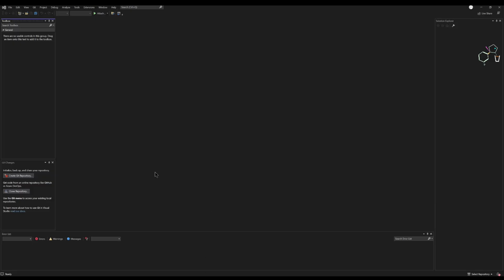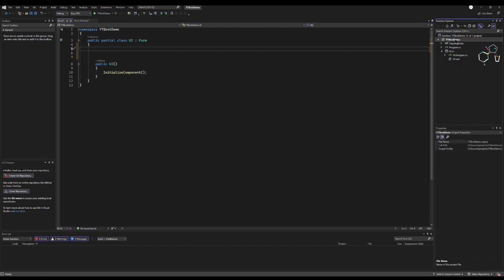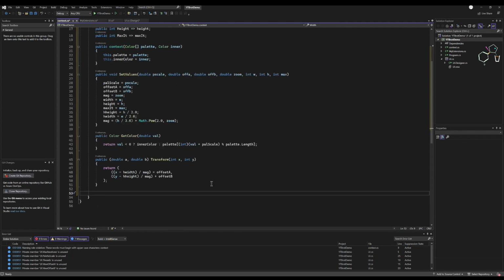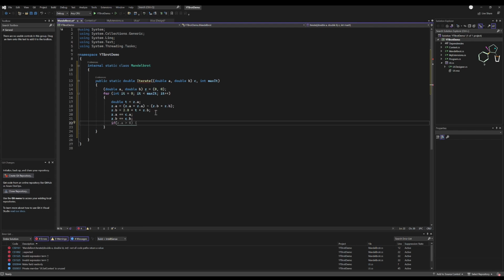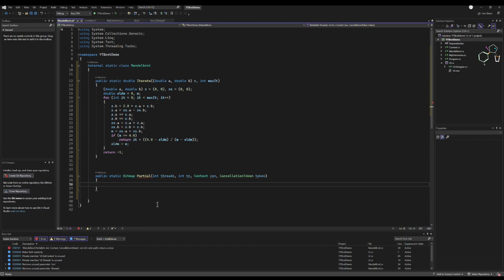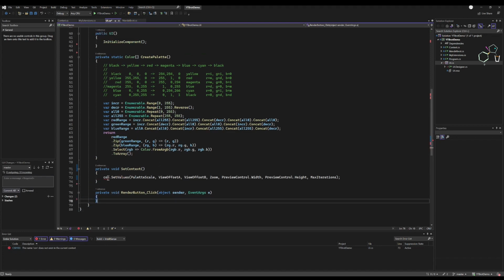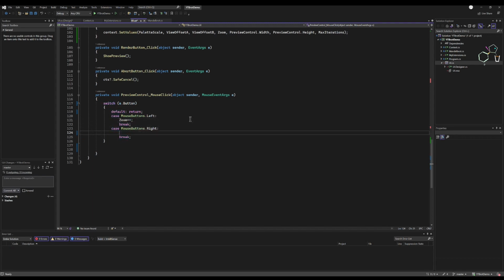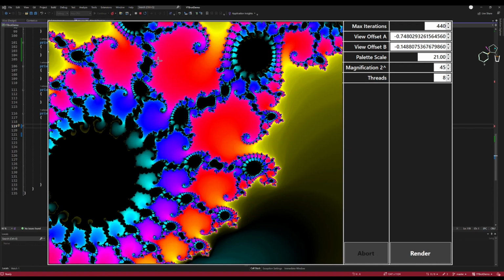Simple C# Mandelbrot Explorer with Zoom and Colour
A very basic and limited C# implementation of a Mandelbrot explorer which implements navigation, magnification and colour effects. I've been meaning to do this video for a while as I promised to do so in a comment on my previous video on this subject.

The source has been updated a little. I overlooked some object clean-up which is now taken care of.
Also implemented a "Zoom Guide" overlay.
Higher precision up to 2^87 magnification by switching to decimals when over 2^45, this does slow it down a lot though.

00:00 Introduction
01:57 UI Design
08:07 User Parameter Properties
10:05 Parameter Context
14:52 Colour Palette
19:11 Iteration Function
22:11 Colour Smoothing
25:50 Rendering Functions
30:17 Rendering Test
32:29 Implementing Rendering
37:40 Rendering Abort
38:55 Navigation & Magnification
42:13 Exploring the Mandelbrot Set
45:16 Precision Limit
45:57 Final Word